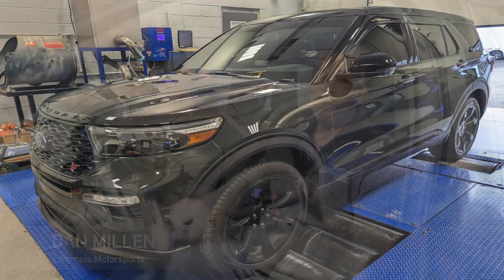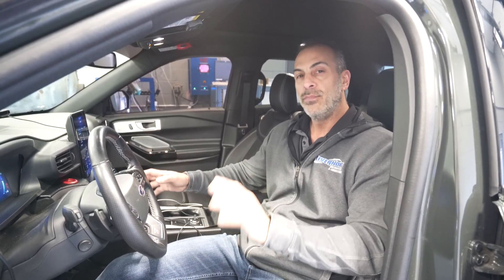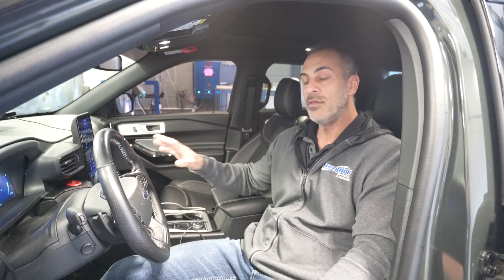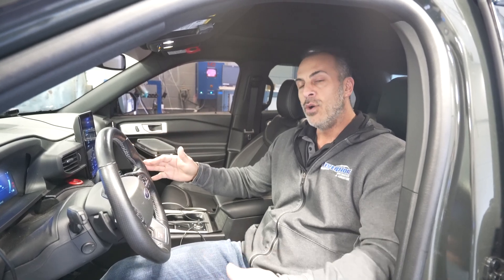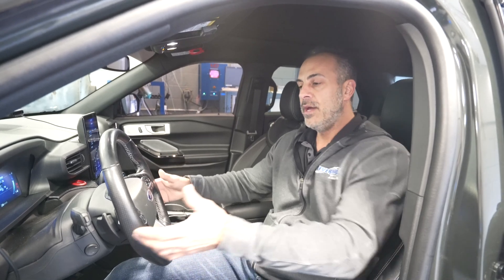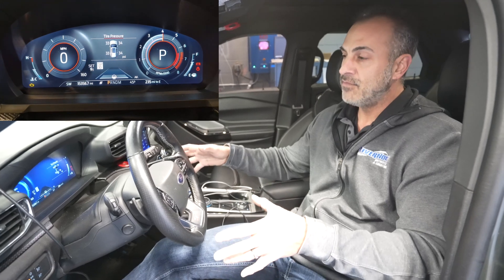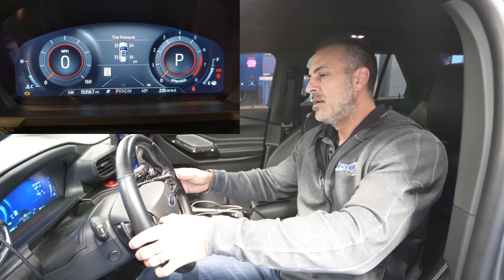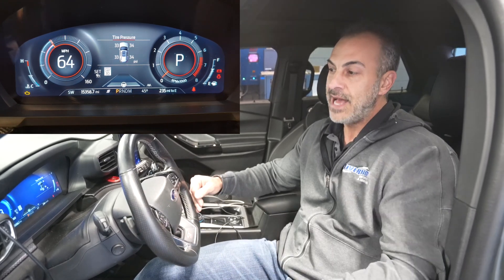Explorer ST "tune on the fly", launch control, + flex fuel now in BETA from Livernois Motorsports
Always pushing for ways to make every platform we support better in every-way, we partnered with PCMTEC all the way from the land of Oz to bring their custom OS enhancements to the Explorer ST! No longer will you have to reflash tunes needlessly just to be track, tow, or prom-night ready. Just use your steering wheel to select the tune you want, and even further customize it for your needs without even having to touch your tuner.

This optional tune enhancement allows you, the customer, to be in full control of which tune you're running at any given moment, and with user selectable launch control, nailing that perfect 60' just became easier! The best part yet? No more flashing different calibration just because you can't find E85, or your station switched from summer E80, down to winter E65. Just use those same controls to dial it to the exact ethanol content you need!

Need to get your boat unexpectedly and forgot your tuner at home? No problem, just change it from your steering wheel.

Did your kid break their own car, and they need to get to practice, but you have a zoom meeting? No problem, just put it in valet mode and toss them the keys, worry free.

But wait, there's more! This is just the BETA offering, more features and options will continue to be developed, so call today for details on the BETA program, and stop flashing, and start selecting.